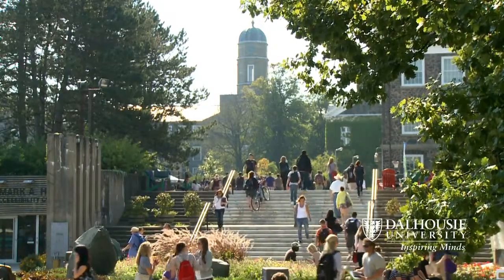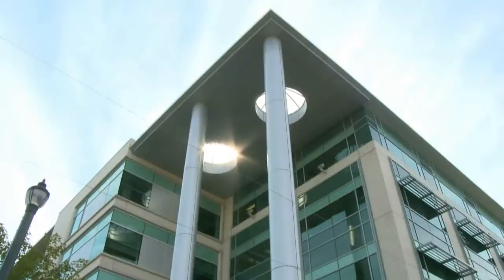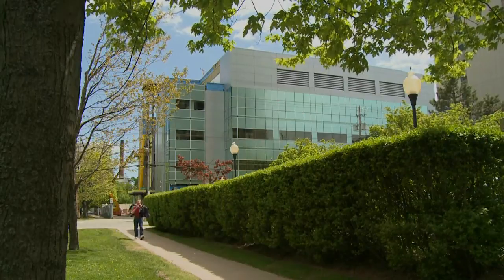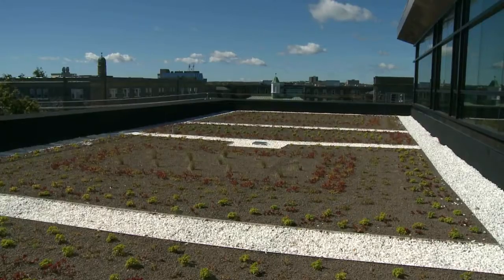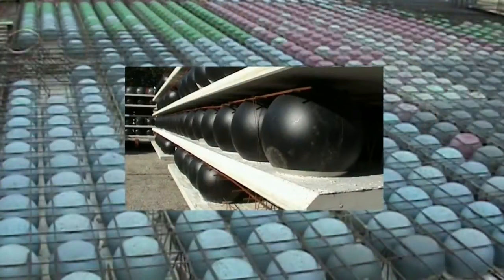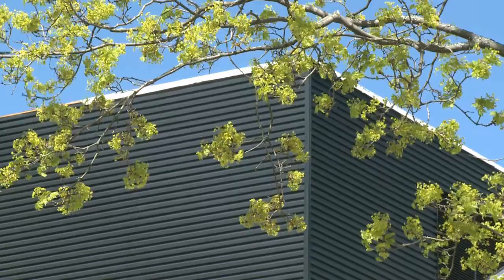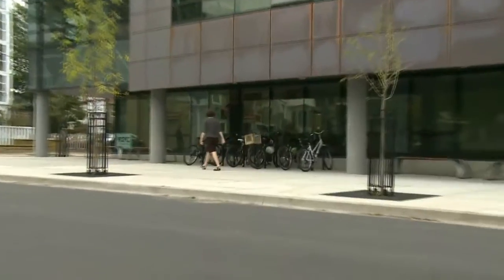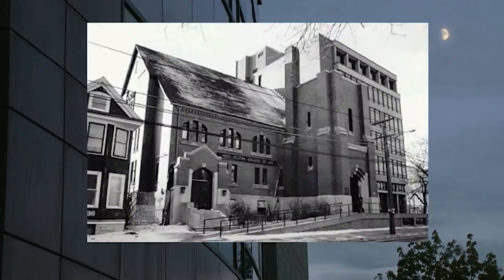Dalhousie's Green Features - The Mona Campbell Building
Dalhousie's academic building, at the corner of Coburg Road and LeMarchant Street is one of the green buildings on campus. The building officially opened September 24th, 2010.

The building's designers received a gold LEED (Leadership in Energy and Environmental Design) rating. The green building rating system was developed to spur green design. LEED certification was also achieved for the Life Science Research Institute or LSRI, which received LEED Silver in 2011.

The building features a long list of green attributes including: bike racks on the perimeter of the building and in the basement; a shower room and lockers for use of cyclists; a cistern to collect nonpotable water, organic food selections at Topio's, a pizza counter on the first floor; 85 heat pumps to recirculate heat from different parts of the building; high-efficiency lighting with sensors that detect when a room is in use or not; FSC-certified maple paneling; "OptiNet" air quality sensors that measure humidity, carbon dioxide and small particles; recycling and organics bins on each floor; low-flo fixtures in the bathrooms; rainwater collected from the roof and gutters is used to flush toilets; "Bubbledeck" technology used, a construction method that uses fewer materials and energy than traditional methods; "green" roof, planted with drought-resistant sedum and grasses; "Solarwall", about 200 metres square, to preheat ventilation air.

Mona Campbell was ranked among Canada's top CEOs as the head of Dover Industries, which she took over in 1954. During her leadership the company grew to revenues of $228-million and employed 475 people. She was named to the Order of Canada in 1996. She also received an honorary degree from Dalhousie in 1982, served on the Board of Governors for over a decade and was a generous benefactor of the university.